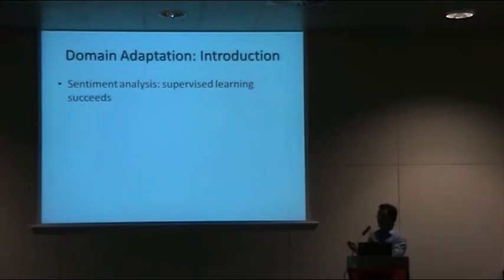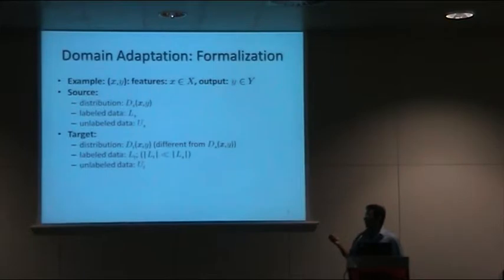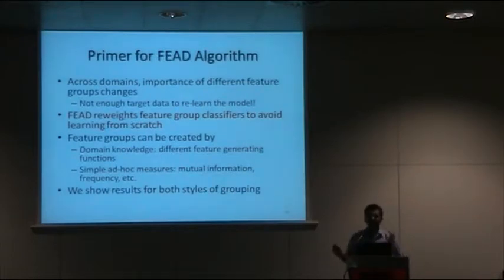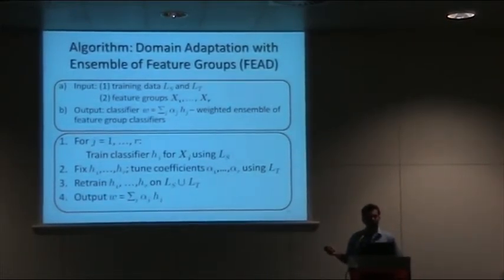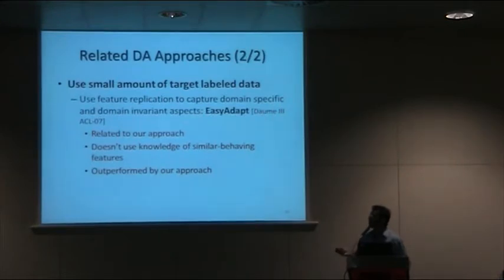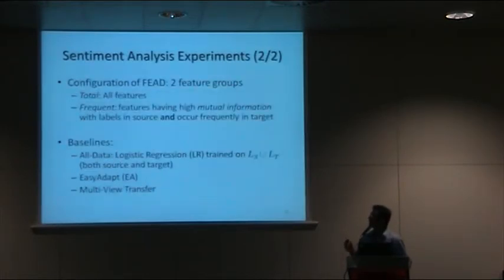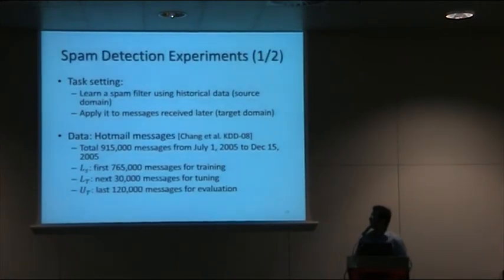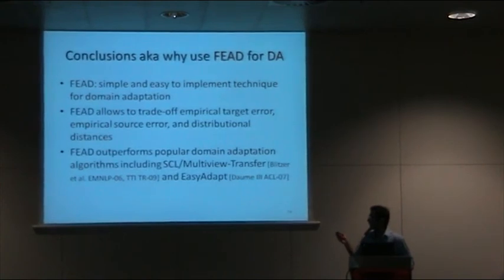Domain Adaptation with Ensemble of Feature Groups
Rajhans Samdani's IJCAI-2011 talk